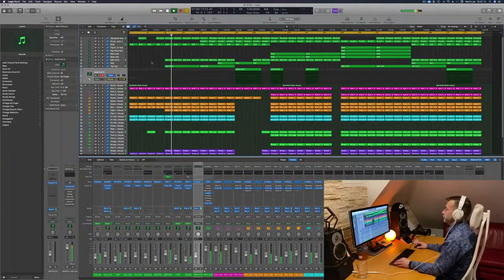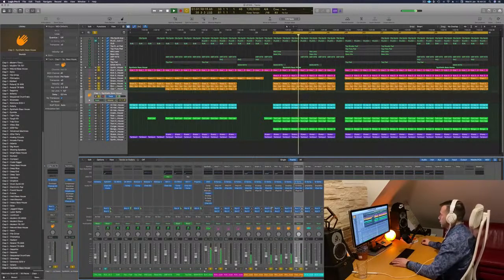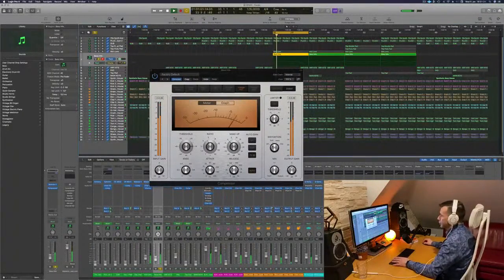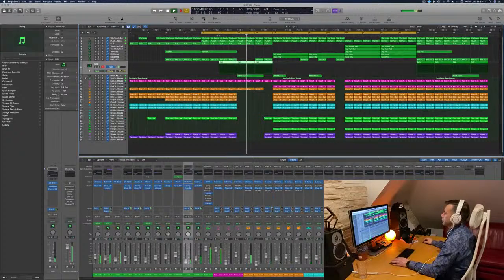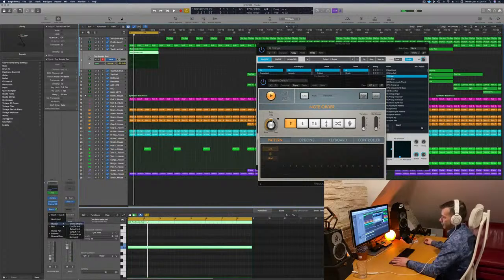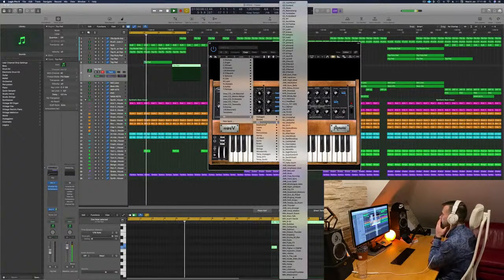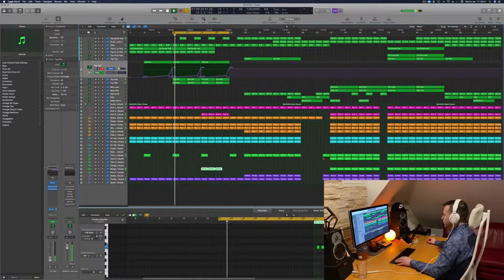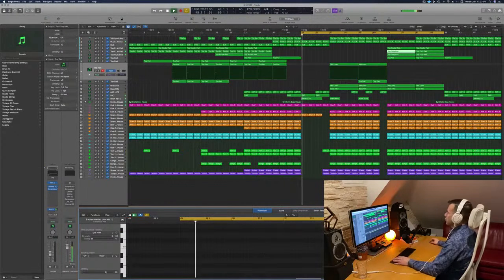How to make Melodic Breakbeat Part 2 | Live Electronic Music Tutorial 201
How to make Melodic Breakbeat Part 2 Logic Pro X Template

Learn how to make DJ Sasha Style Melodic Breaks by watching our free live tutorial and study the Logic Pro X Template from the session to practice what you have learned. The Live Electronic Music Tutorials give everyone the opportunity to learn music production at their own pace anytime anywhere. Unlock the secrets of electronic music now.

We dive into episode 201 of our Live Electronic Music Tutorial looking to continue working on the project we created on episode 200. We are making a song inspired by the more laidback set of DJ Sasha featuring a more edgy breakbeat sound. We are using advanced music production techniques and sound design tricks to create this one of a kind piece.

Chapters:

0:00 How to make Dj Sasha Style Melodic Breaks
2:25 Melodic Break song preview
6:32 we start with a mixdown of the elements
29:02 working on the intro
38:15 creating undulating FX WAVES H Delay
47:30 Building intricacy in the song
49:17 Working on the main drop + Verse
54:37 Final Thoughts